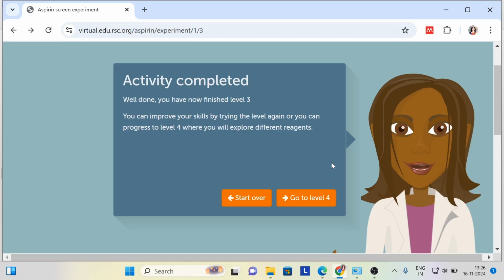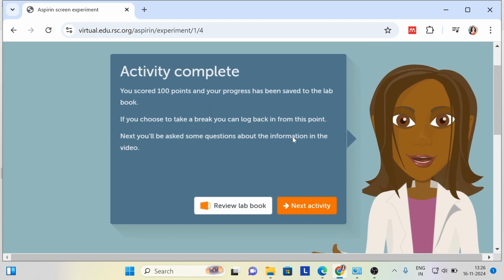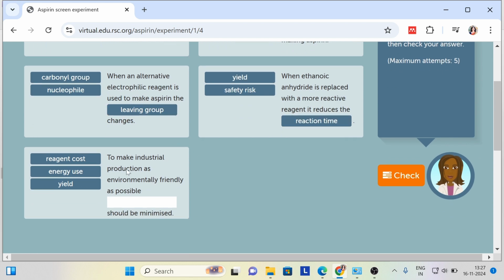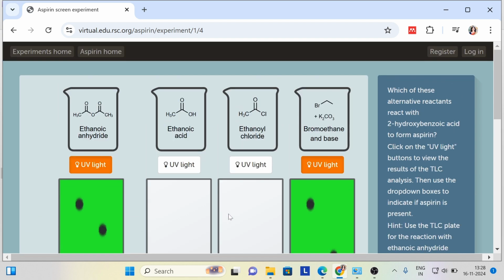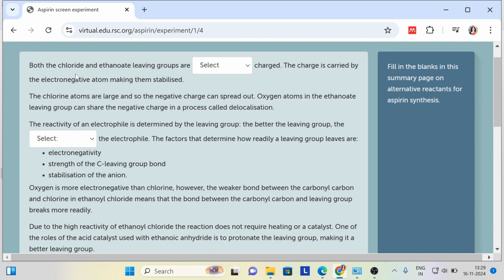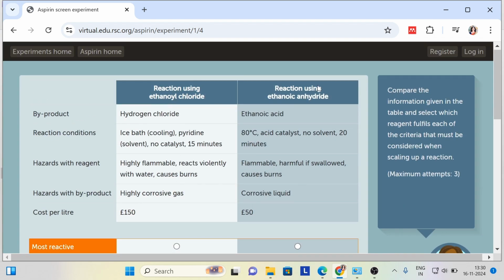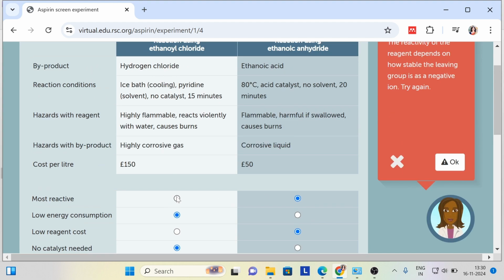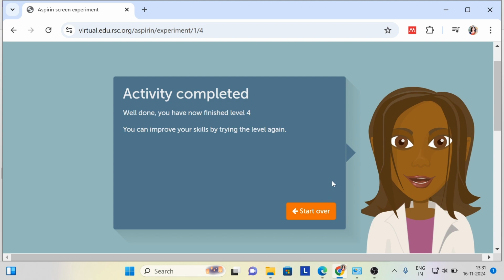Aspirin Virtual Experiment Level 4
In this video you will learn about synthesizing aspirin with different reagents.
Learn use of Thin layer chromatography TLC to identify which reagent produce aspirin.